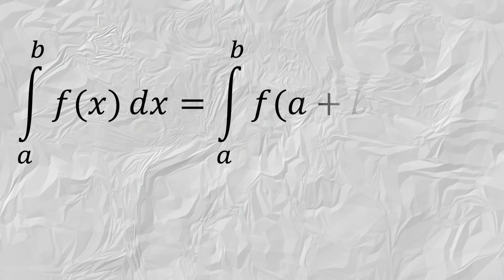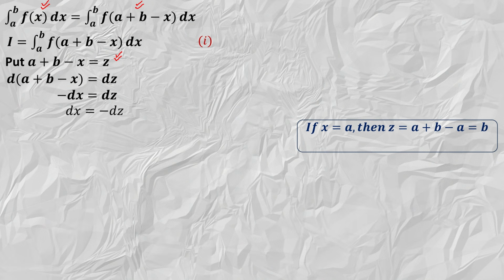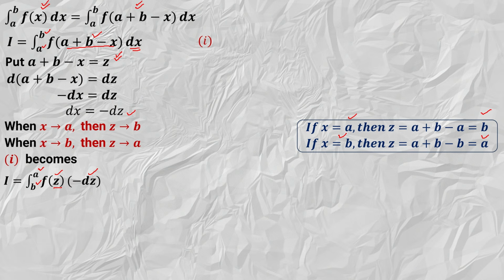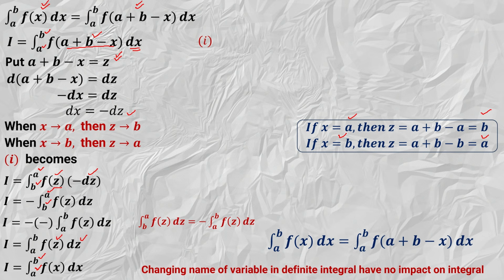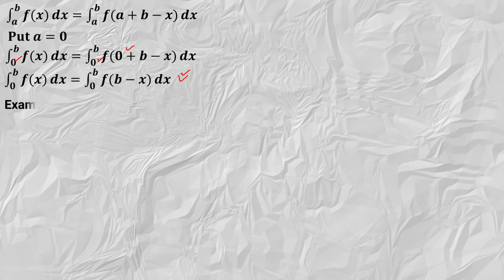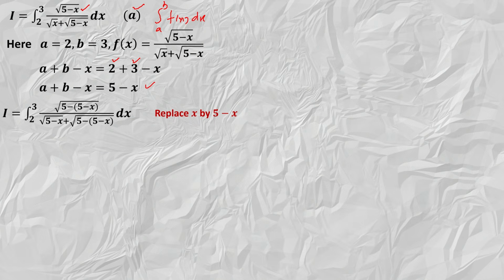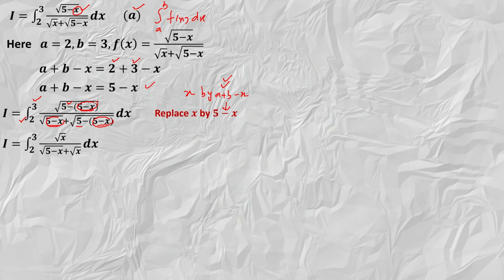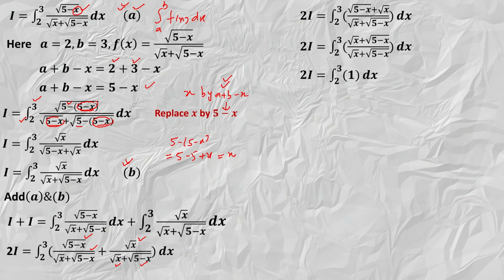Definite Integral Properties || King's Property || Algebraic Proof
This video explains King's property for definite integrals with algebraic approach in a simple and easy to understand manner.

3 key properties of definite integrals
5 properties of definite integrals
5 properties of integrals
definite integral king property
8 properties of integrals
property 8 of definite integrals